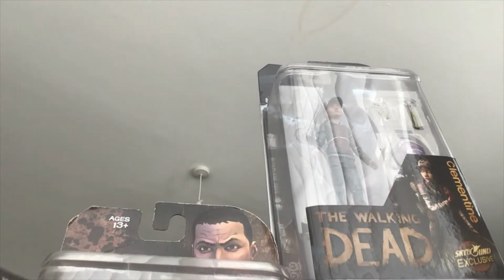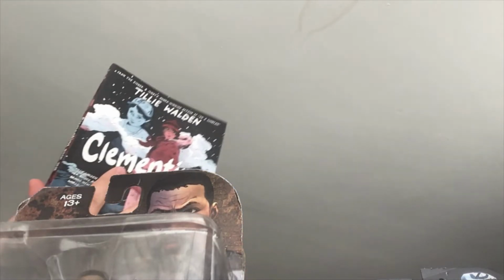It's FINE - Clementine: Book One Review